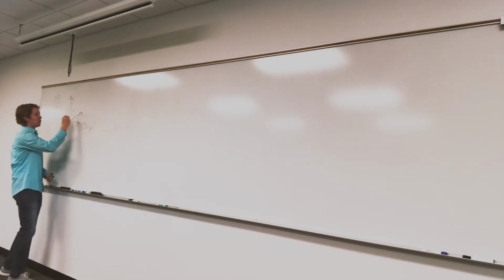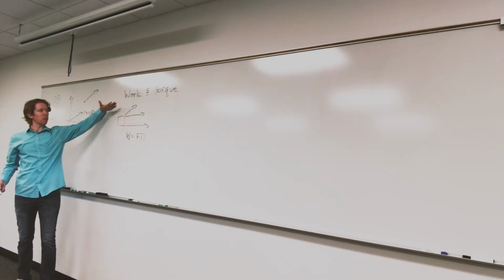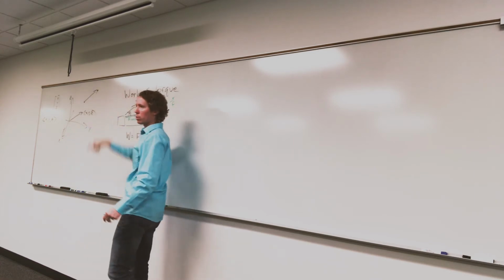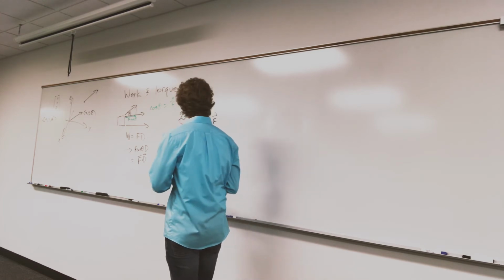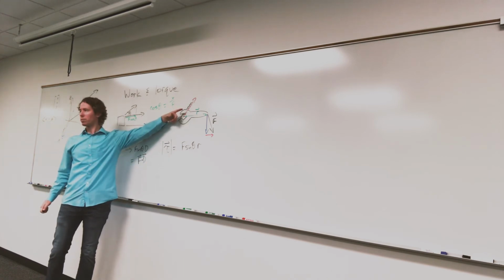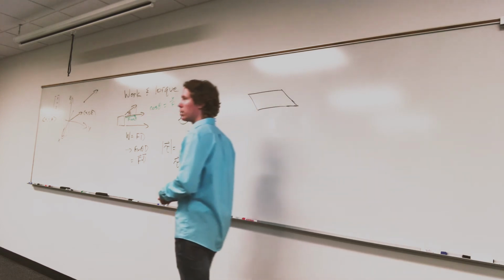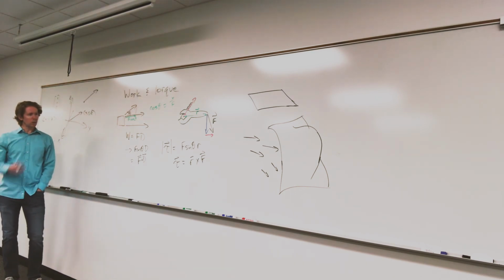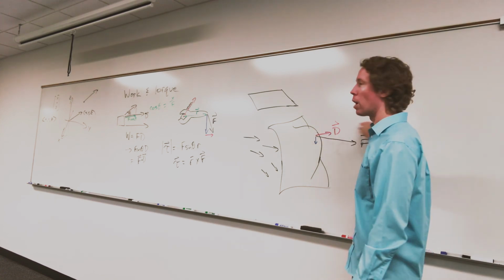Why study vector calculus?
Quick introduction to multivariable and vector calculus